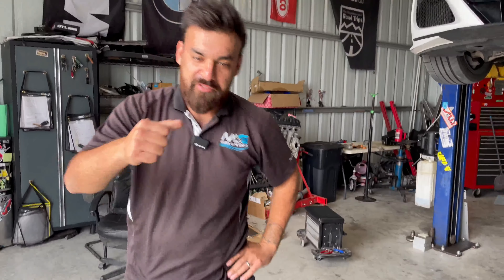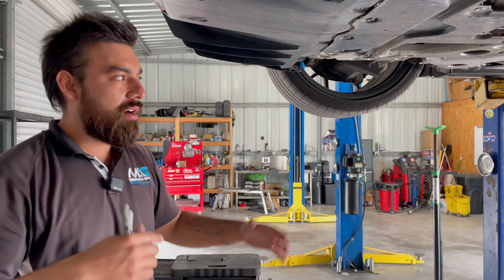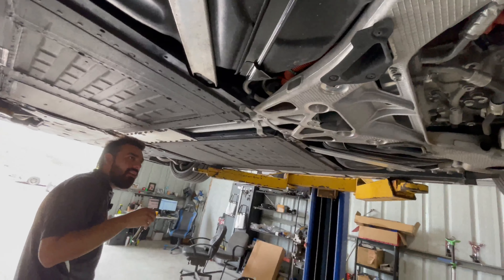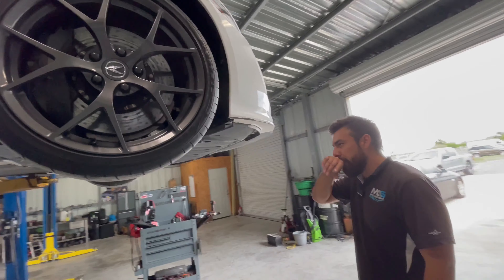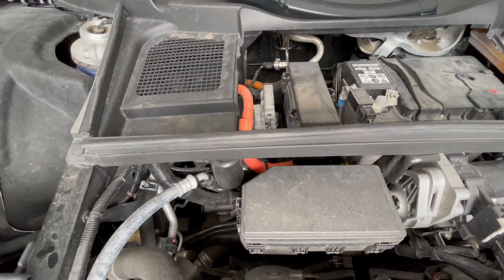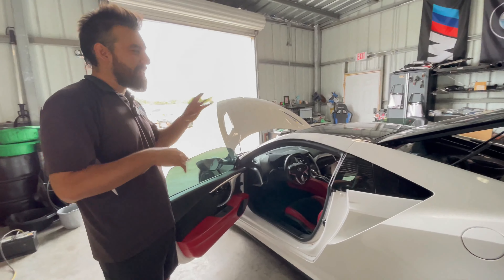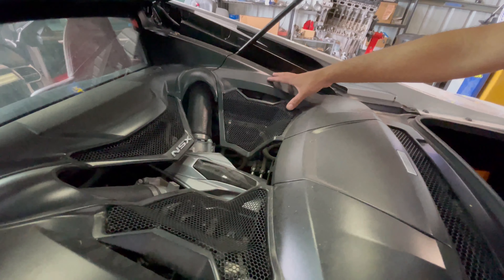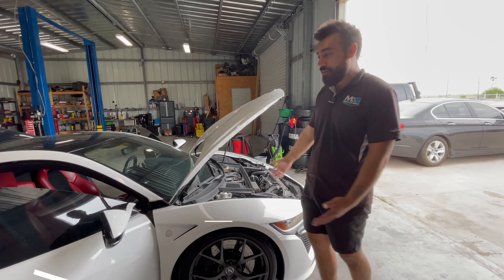Acura NSX the best secret supercar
Welcome back to the channel in todays video i visit Justin and he dives in to the Acura NSX and gives us a run down on it. Part 2 will be out tomorrow!!!

wireless Mic I use
magisale ramps

earnscommissions from links
Want to invest: